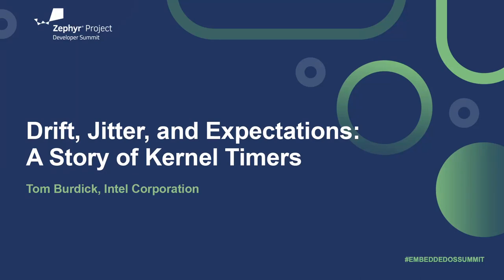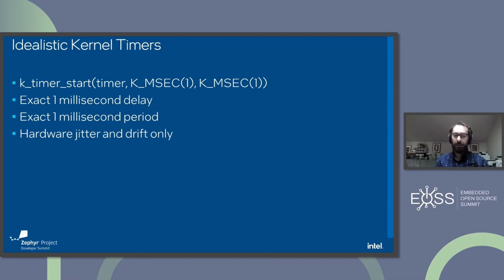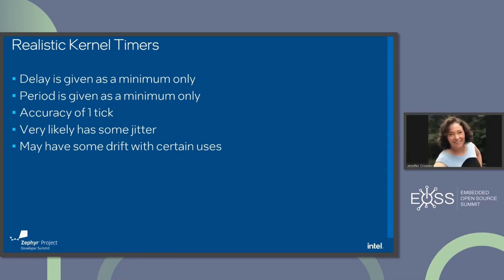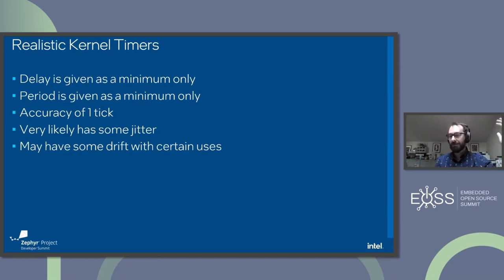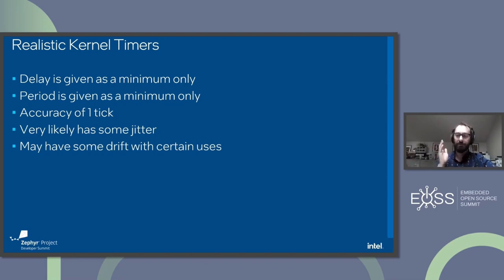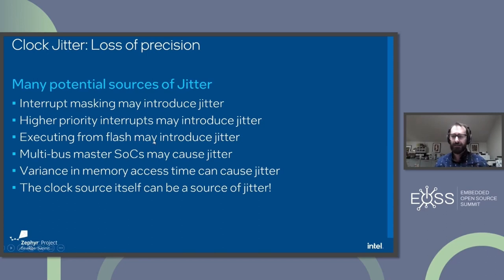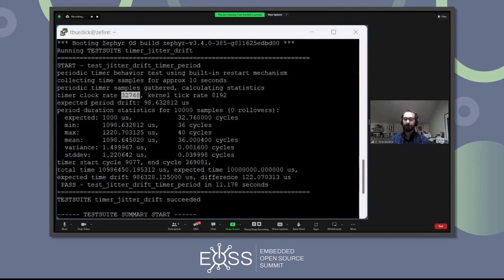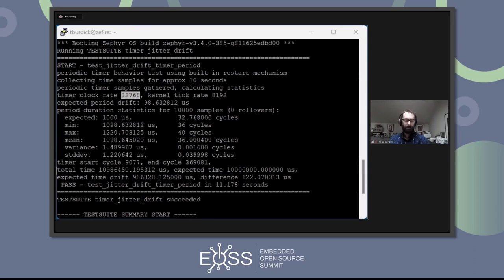Drift, Jitter, and Expectations: A Story of Kernel Timers - Tom Burdick, Intel Corporation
Kernel timers are a crucial element of Zephyr and many expectations are placed on them. Adding a few key tests with statistics and bounds on expectations has helped ensure quality and correctness, behaviorally, of this critical element of the kernel. These tests setting expectations have caught many issues with kernel timer drivers. A very quick introduction into how the timer drivers work and a demonstration of the test with explanations on why it may fail.